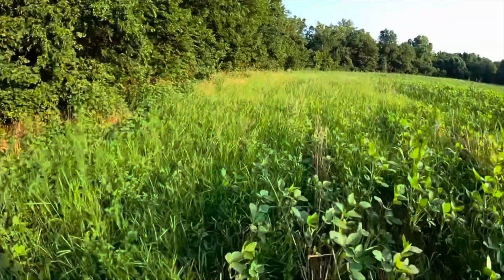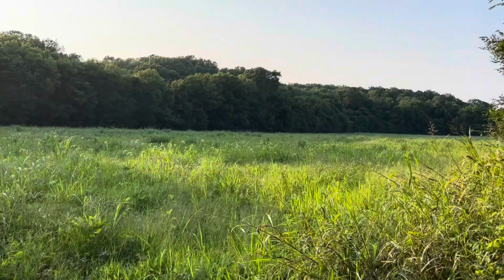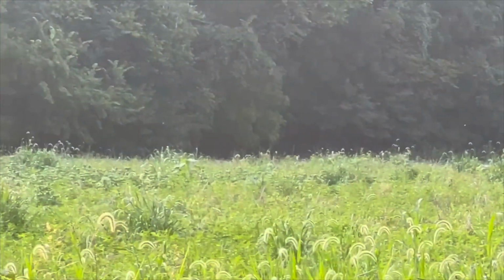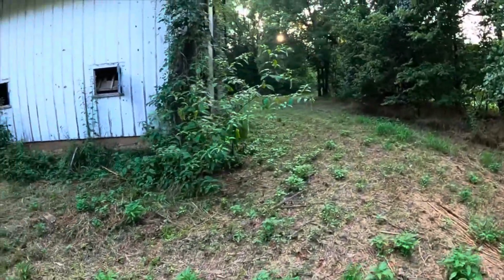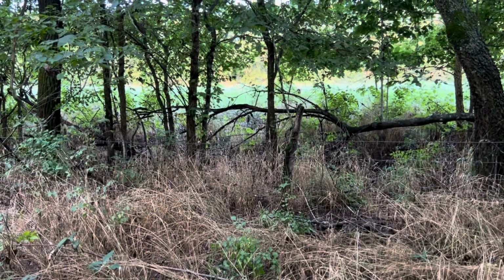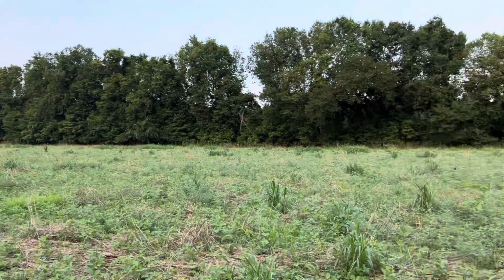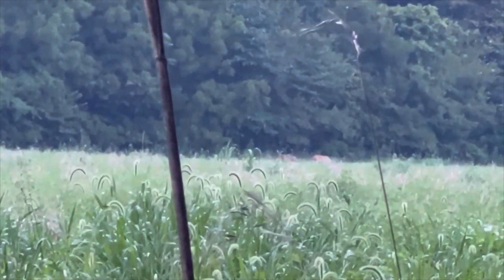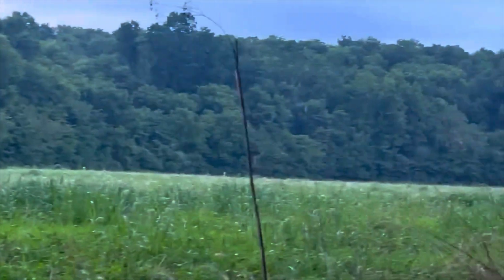Public Land Scouting Southern MO (Big BUCK)